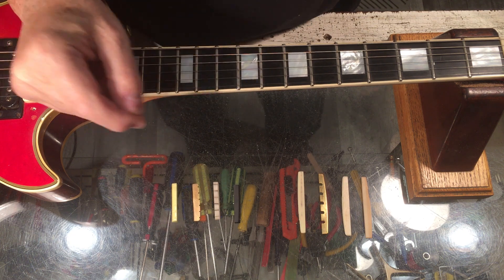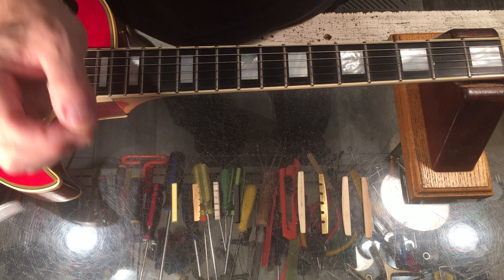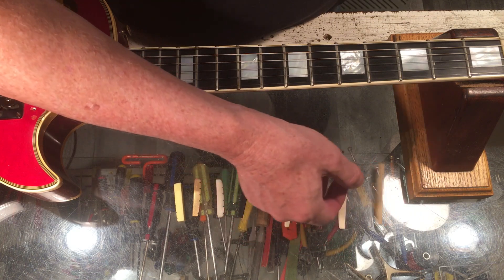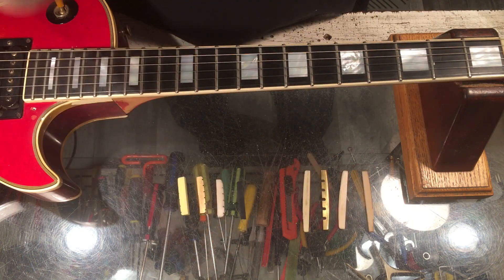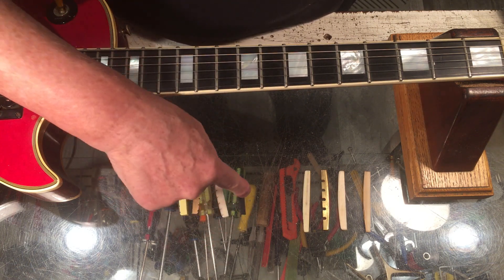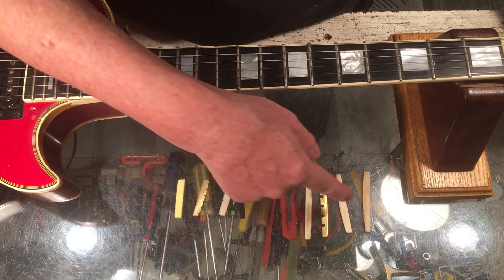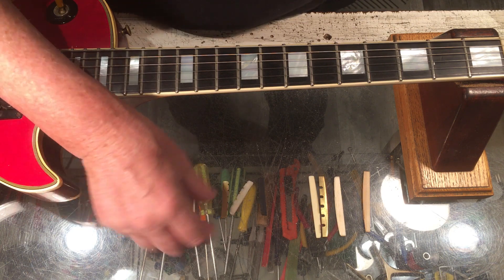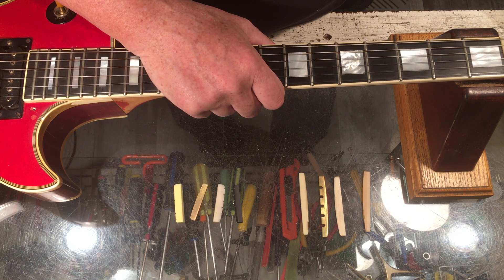What's the best material for nuts or saddles?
Let's have a look at some of the most common nut and saddle replacement materials and see how they compare in a very simple test. Is the best one bone, graphite, brass, or some form of cheap plastic? The answer is obvious, but maybe not what you want to hear.

Visit GuitarNiche.com for more free tutorials, articles, uncommonly cool printed products and loads more…

FREE RESOURCES:
• The Ultimate Guide to Guitar Action. Over 9,900 words and 60+ pages!